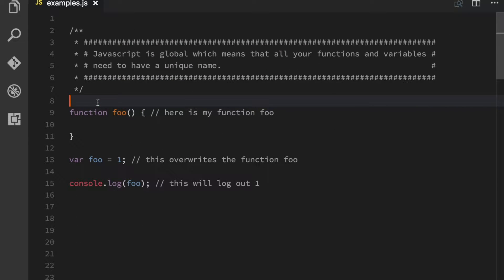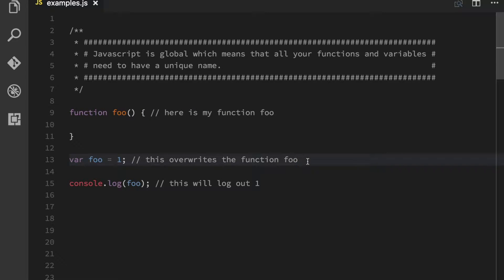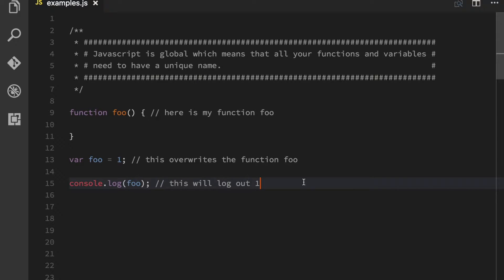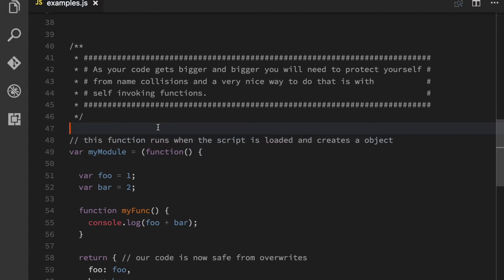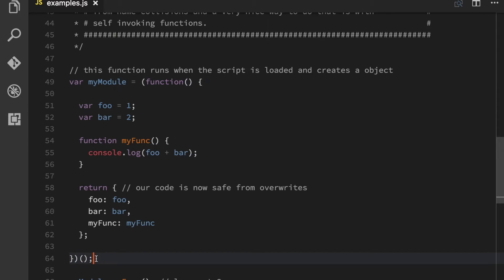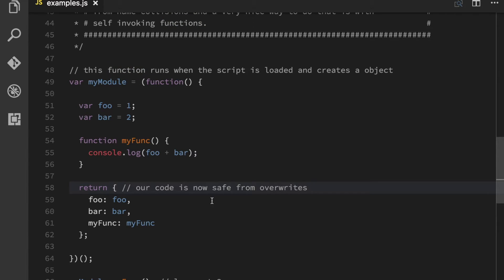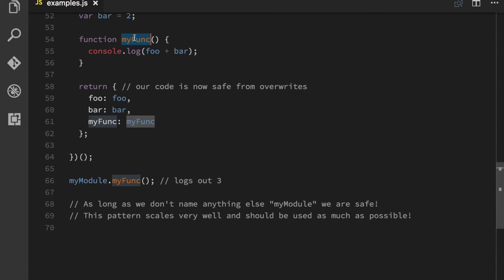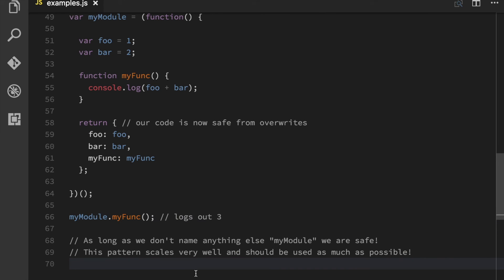Javascript tutorial for beginners - Self invoking functions